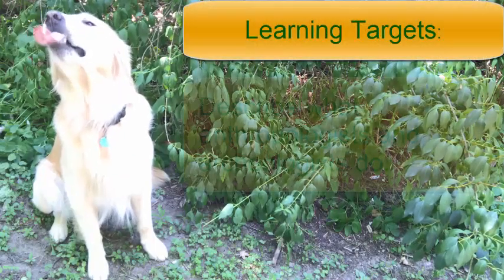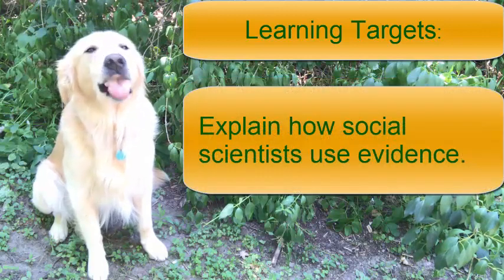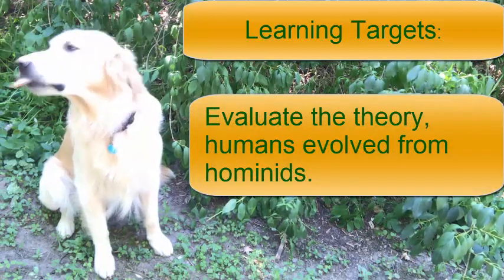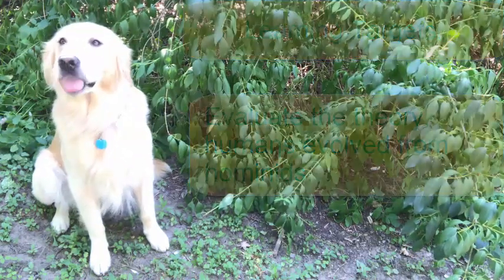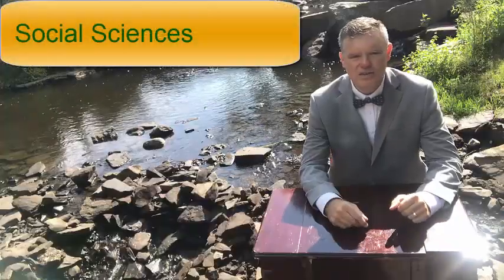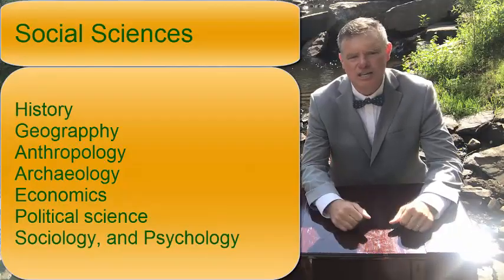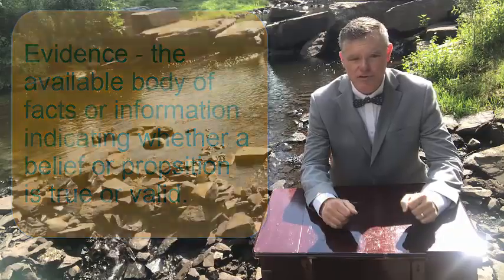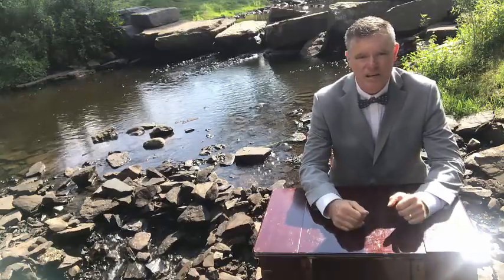The Origin of Humans: The Global History Show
Great for distance learning or distance teaching, that is, virtual learning or virtual teaching. This video explains the evolutionary process of human origin. Some humor is used in the presentation to entertain and refocus attention.  Discussed are the social sciences, with focus on Anthropology and Archaeology, and how they examine evidence to discover truth. Subtopics include: Lucy, Ardi, Homo erectus, Neanderthals, Denisovins, and Homo sapiens sapiens. The context is for High School Global History and Geography class or World History, though it may support biology courses as well. Copy this link and paist it into Google to find a Video worksheet ready for use: